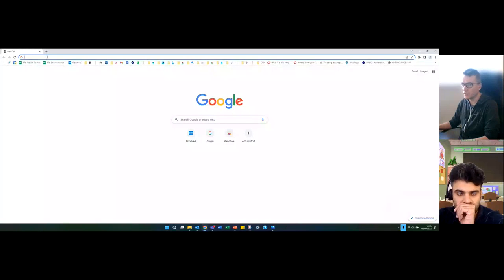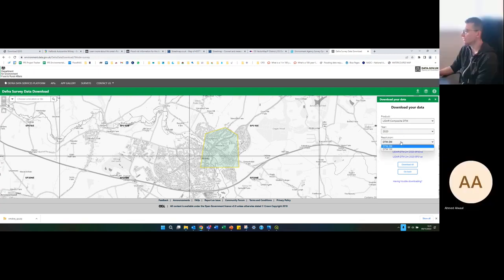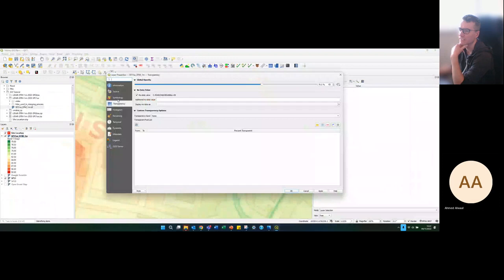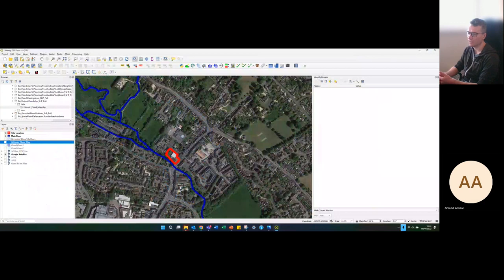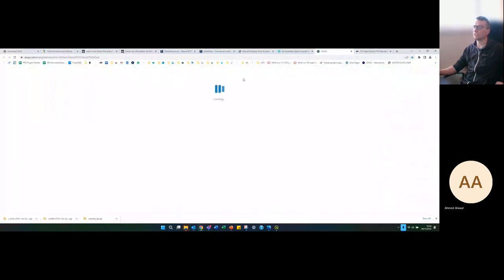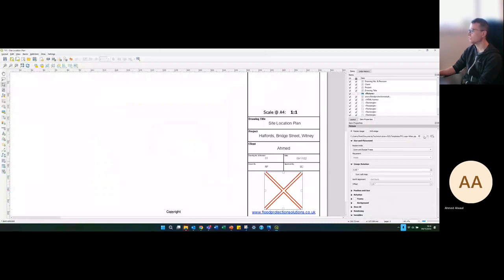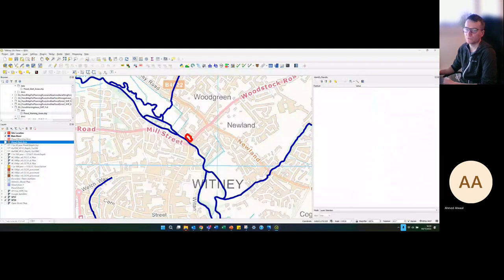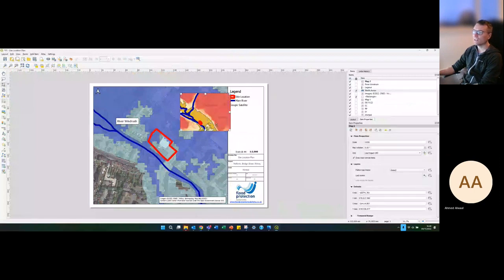Ultimate Training Guide to Using QGIS: Creating Flood Risk Maps in GIS | FPS Environmental Ltd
Using GIS to create flood risk maps can be a complex and time-consuming task, requiring specialised knowledge and technical skills. While our guide provides a comprehensive overview of using QGIS for this purpose, we understand that not everyone has the time or expertise to delve into such detailed processes. Keep in mind, map production is just one small part of a comprehensive flood risk assessment.

That's why we're here to help.

Let our experienced team handle the intricacies of GIS for you.